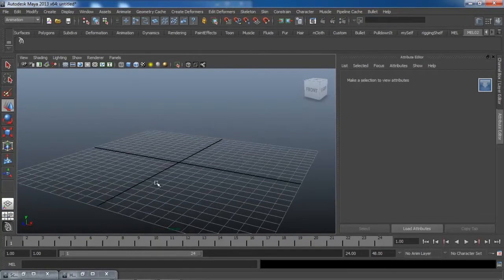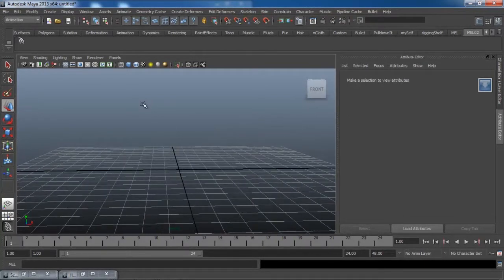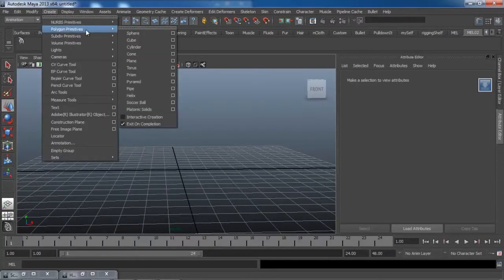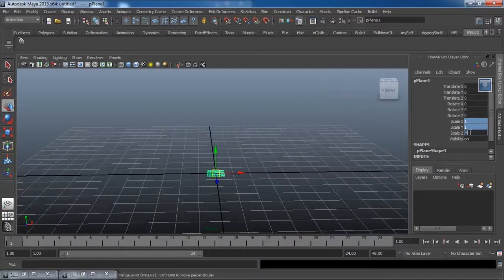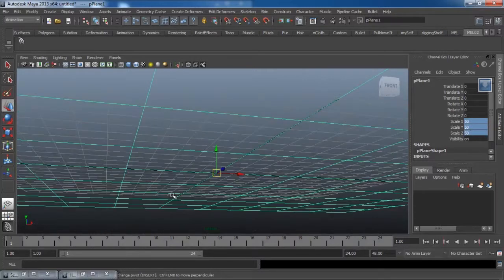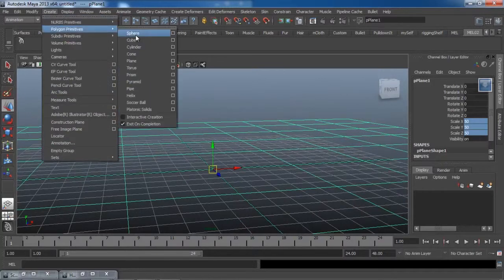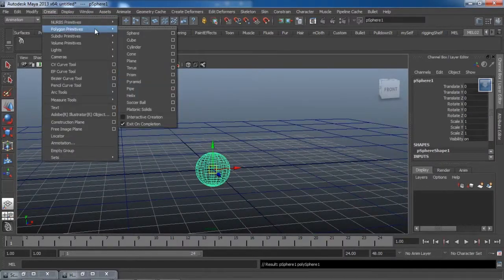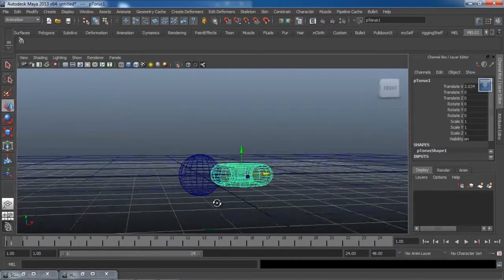wireFrame Rendering Through MEL Script